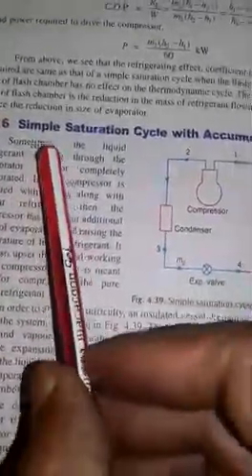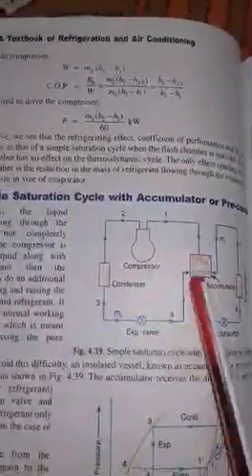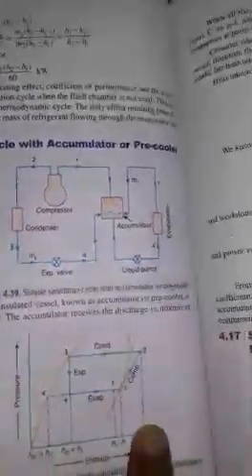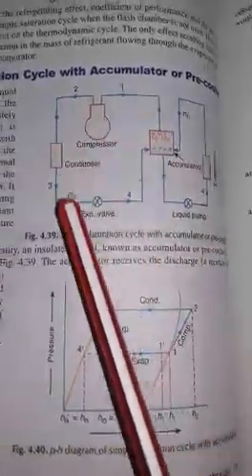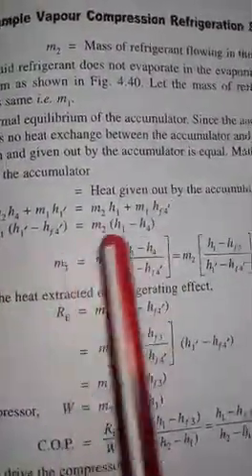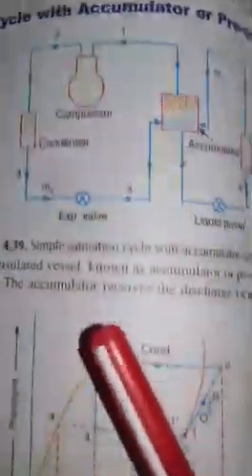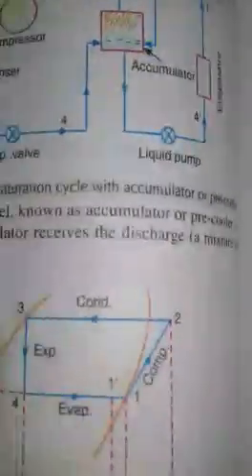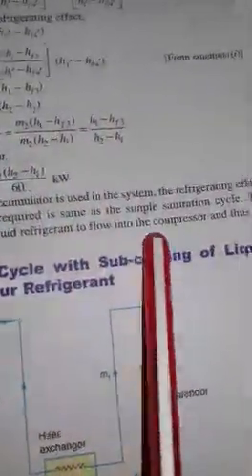Devendra Nath Srivastava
Refrigration & Air Conditioning ($imple Saturation Cycle with Accumulator)